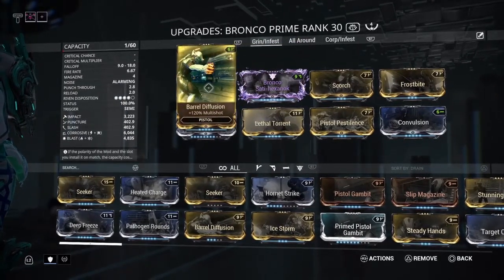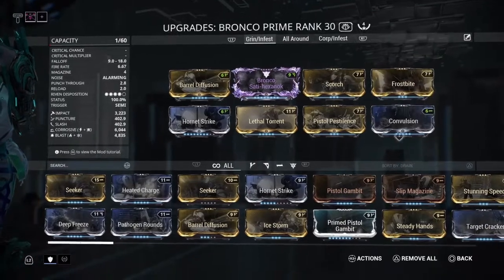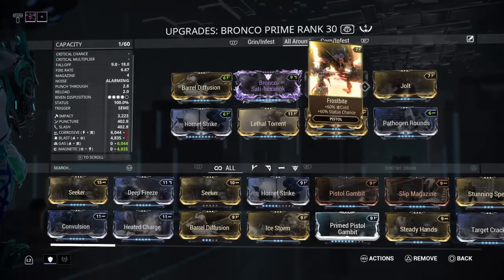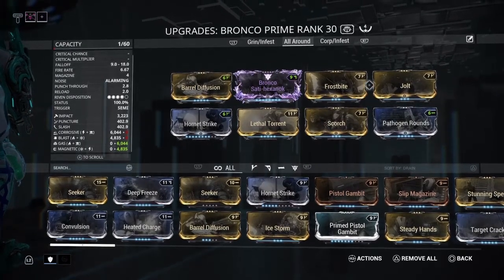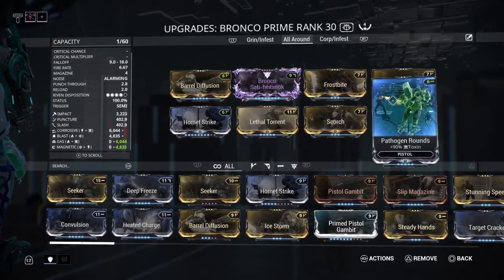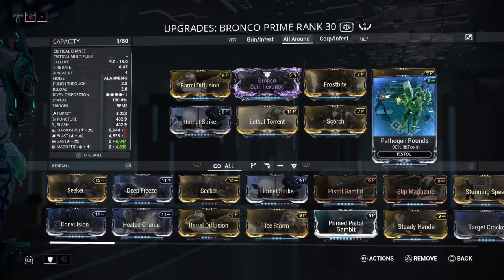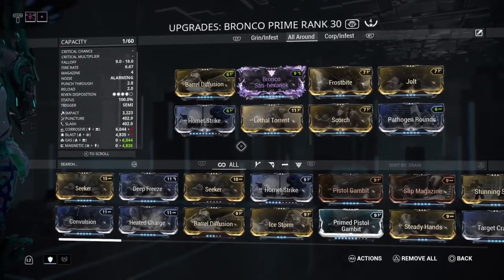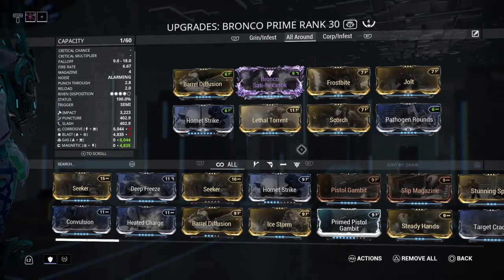A great roll for Bronco, also Bronco Prime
The last ancient in video dies as soon as the outro starts, but other than that, enjoy the video. Again, next build video will be of Wukong.